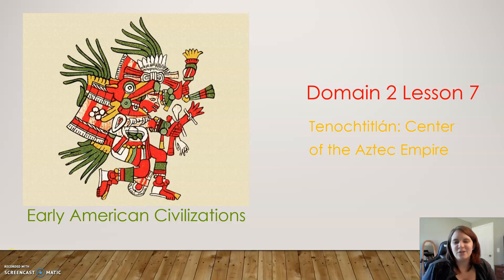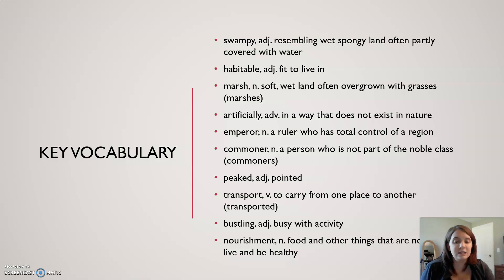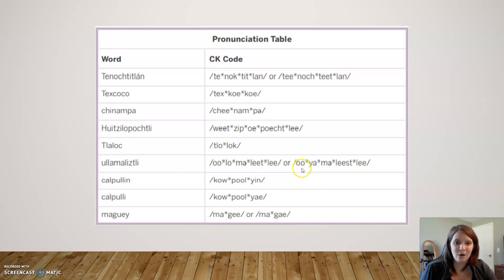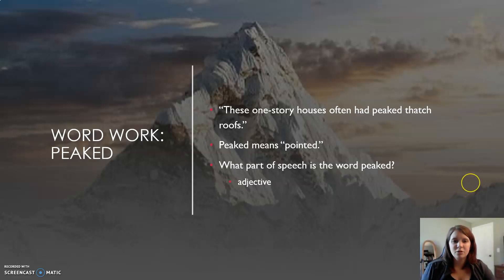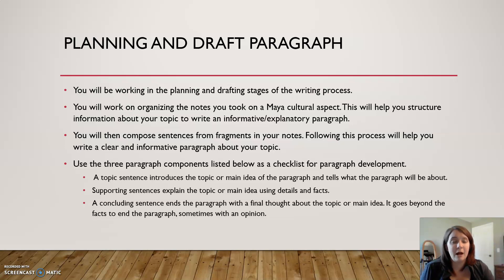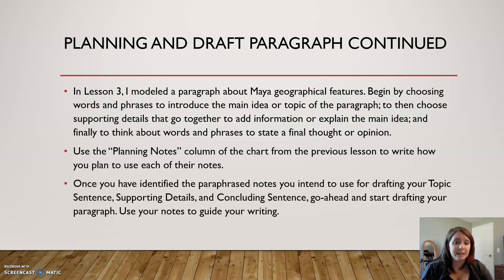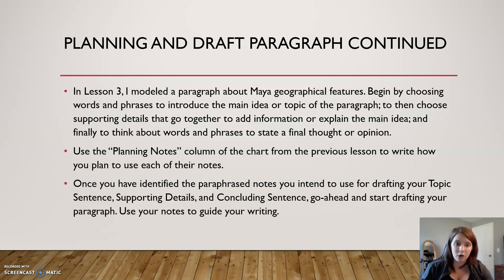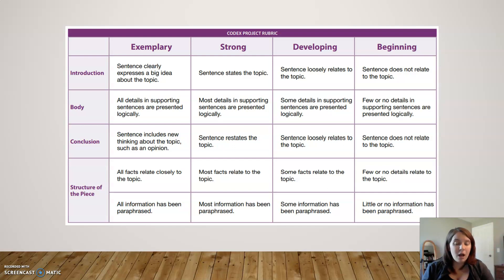Domain 2 Lesson 7